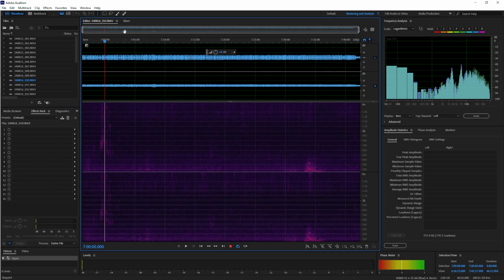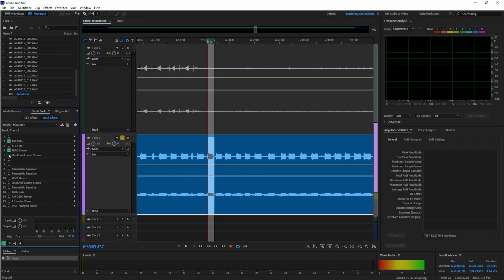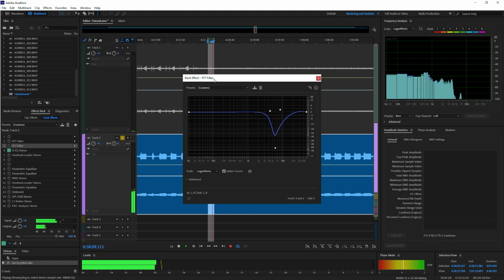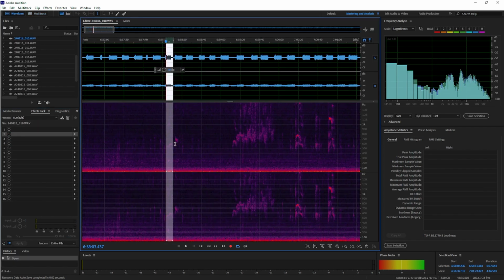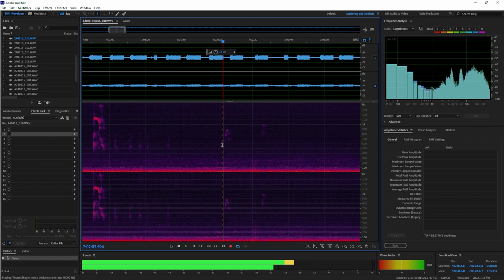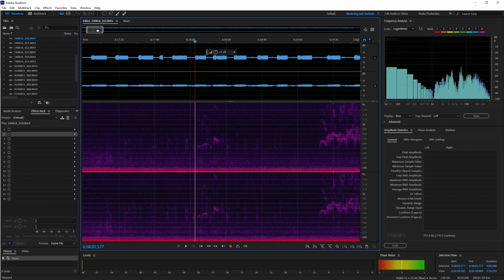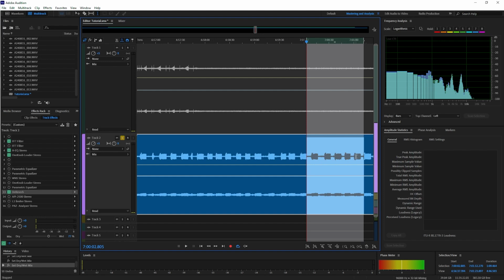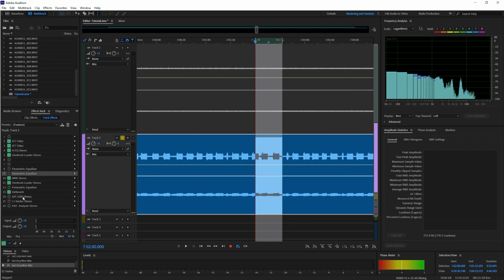Coyotes Audio Cleanup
This is from an overnight recording in the forest where a couple of packs of coyotes were recorded along with something else. In this video I show how I attempt to clean up the audio and bring out the subject a little better without making the new recording unlistenable.